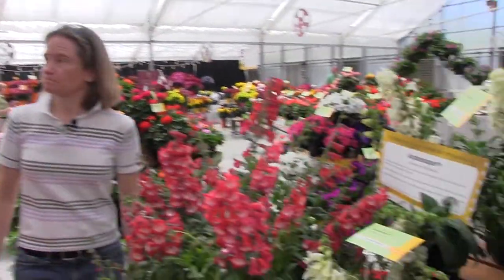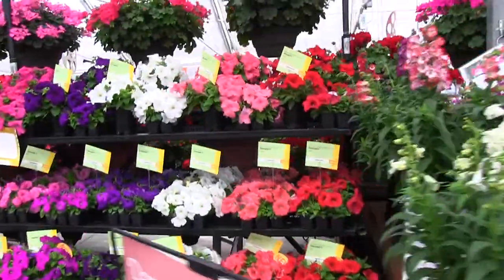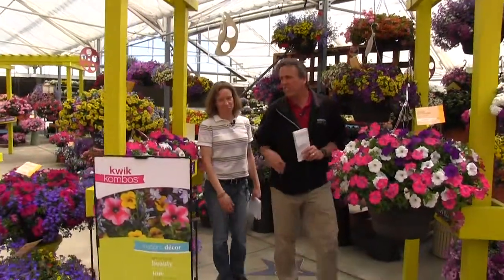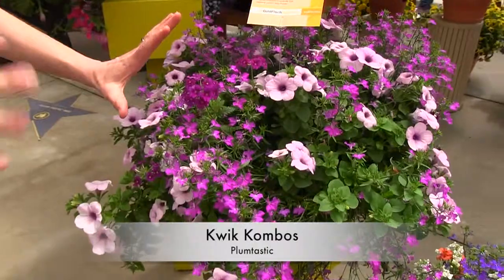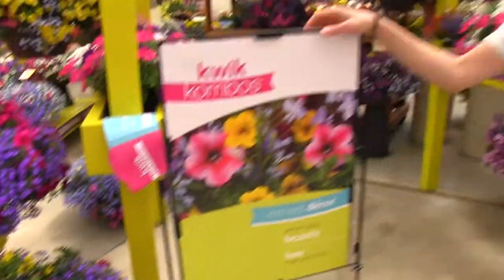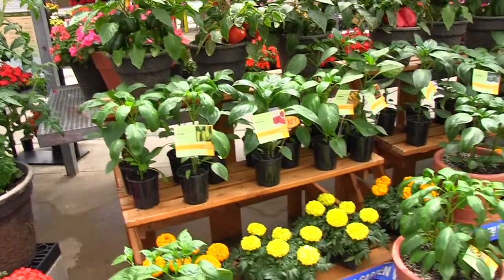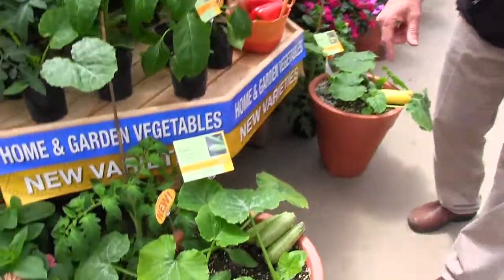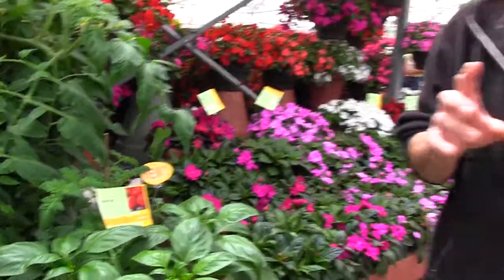2013 Spring Trials: Syngenta Part 3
The last part of Syngenta's new varieties from Spring Trials.